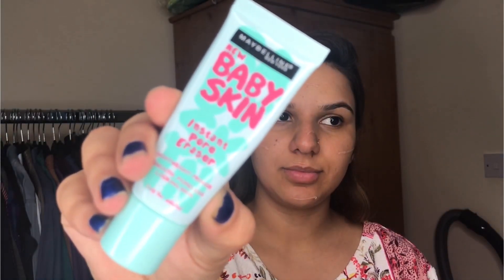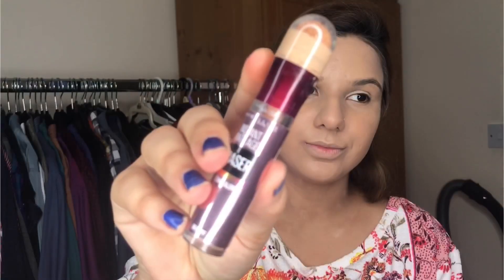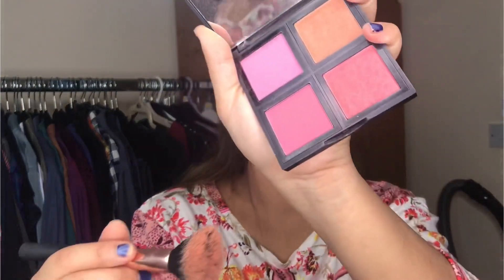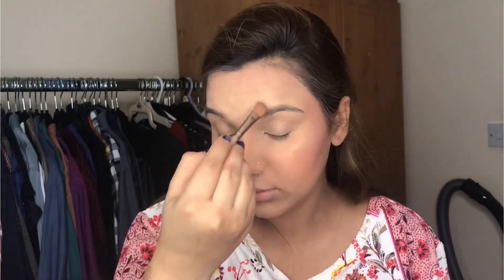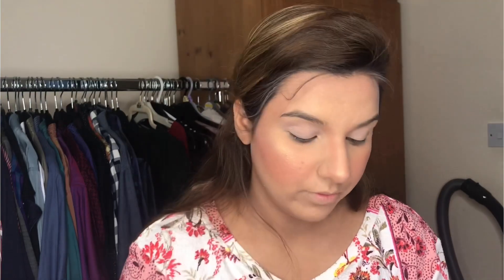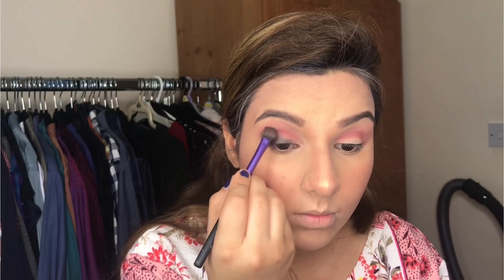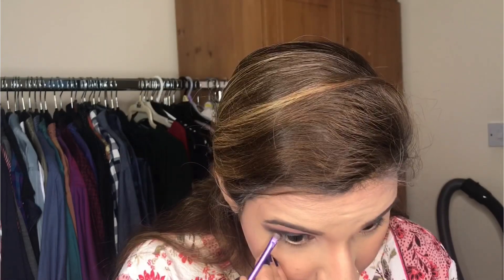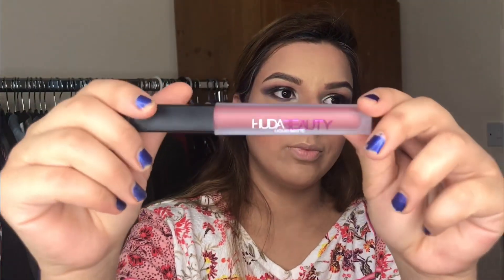Smokey Eyes Makeup Look With White Jewellery | Aiman Zohra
Hello everyone!
This video is about how to creat a smokey eye makeup look when you are wearing white jewellery ✨

Product details :

MAYBELLINE New Baby Skin Primer
NYX High Coverage Concealer in Orange
MAC PROLONG WEAR Foundation in NC25
MAYBELLINE Age Rewind Concealer in NATURAL
LOREAL True Match Perfect Powder in Rose Ivory
MAKEUP REVOLUTION Loose Banana Powder
ELF Contour & Blush Pallet
HUDABEAUTY New Nude Pallet
NYX Smokey Eye 10 Eyeshadow Pallet
MAKEUP REVOLUTION Strobe Highlighter
ELLURE 3D Eyelashes
KRYALON EyeLiner
HUDABEAUTY Matt Liquid Lipstick
MAC Golden Highliter